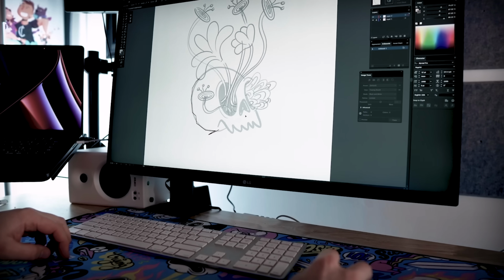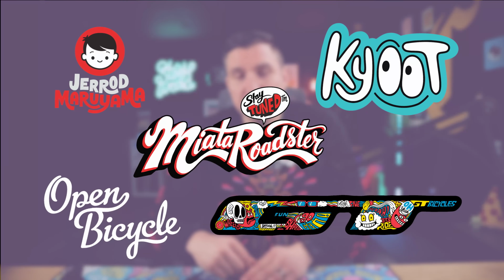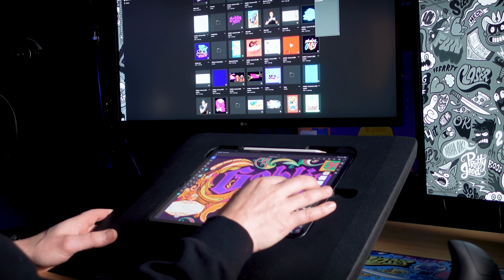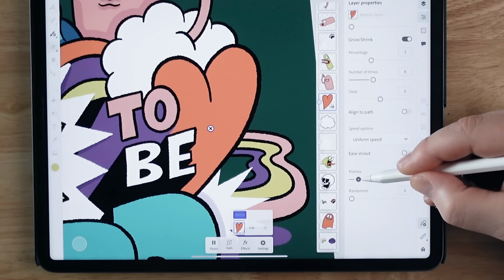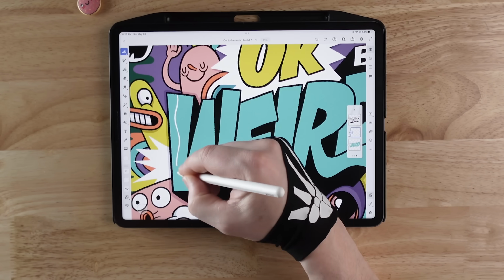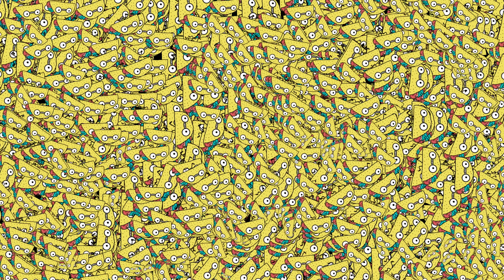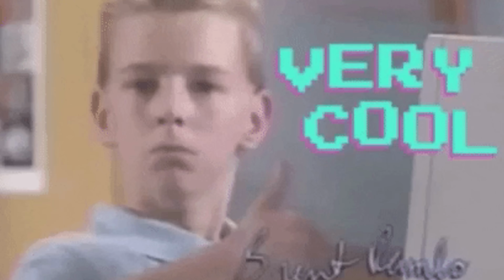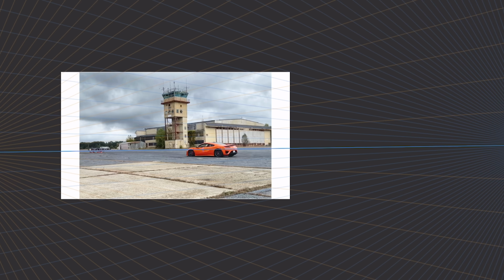Are You Still Using Procreate? You Need to Watch This!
As a professional illustrator that has worked with clients like Cartoon Network, Nike, Google, and countless others—I do the majority of my work in Adobe Fresco. Want to know why I prefer it over the seemingly more popular iPad drawing app, Procreate? If so, this is the video for you.

Cliff notes: Adobe Fresco incorporates Vector and Raster workflows, it has AMAZING and easy to use motion features far beyond what you can do in Procreate (and in some ways Procreate Dreams) + the Creative Cloud integration makes my workflow with client projects so simple.

There's a bunch of other stuff too, like multicolor swatches, live brushes, auto-color palettes and perspective grids and MORE.

Did you know, I am now an Adobe Community Expert? It's true.